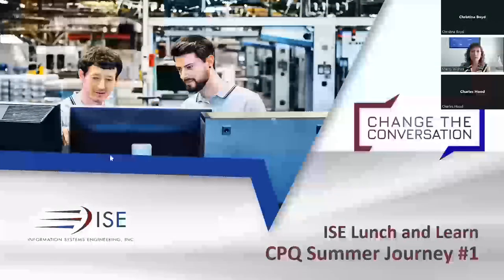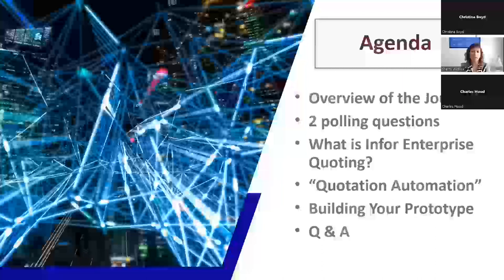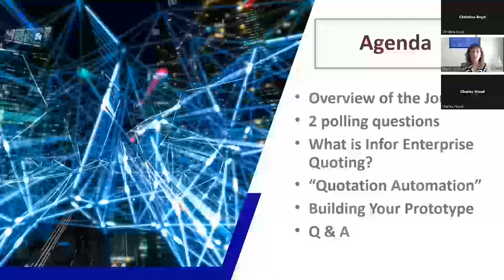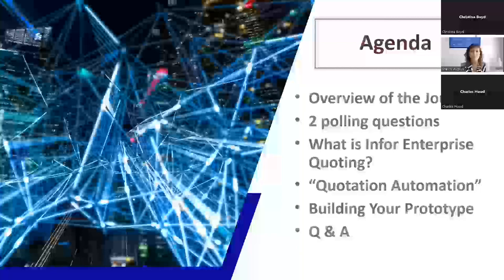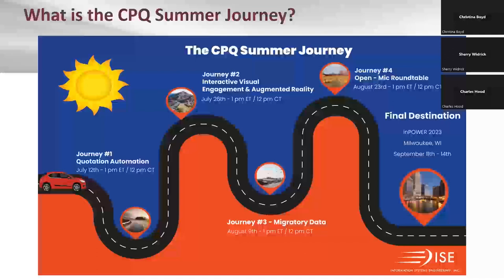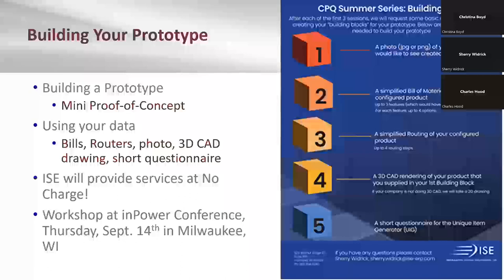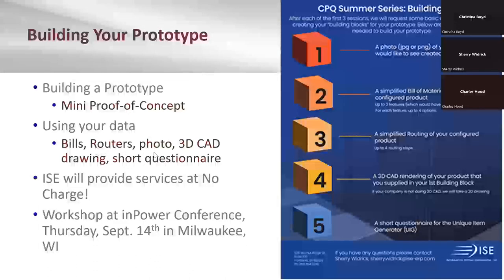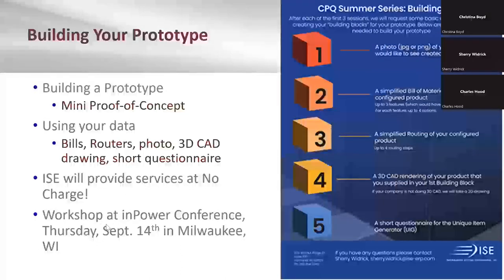CPQ Summer Journey # 1: Quotation Automation (Infor CPQ)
Join us for journey 1 of the CPQ summer journey, Quotation Automation

If your company is not able to:
- create quotes from engaging website content, OR
- offer cross-sell/upsell products to your customers, OR
- produce professional, accurate, timely quotations,
THEN you may be losing revenue opportunities!

This session will show you ways to:
- increase market awareness
- generate new leads and opportunities
- get in front of your customers before your competition does
- create engaging, interactive, personalized quotations
- reduce time, effort, and errors by eliminating duplicate systems and streamlining processes